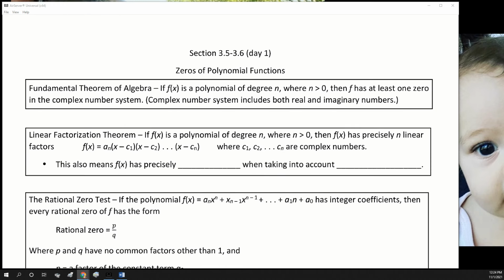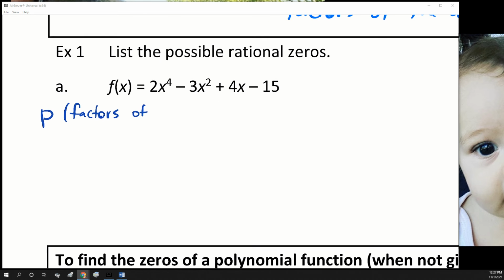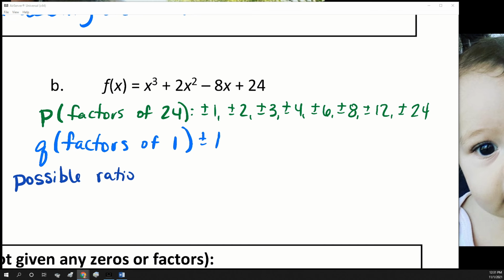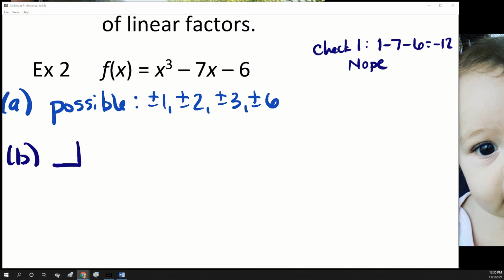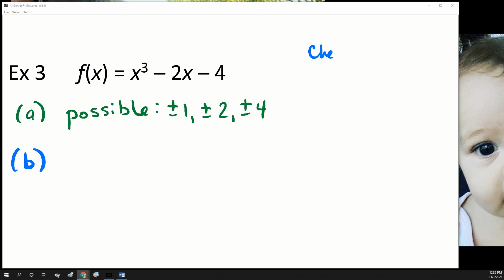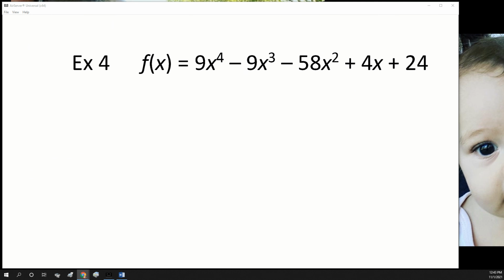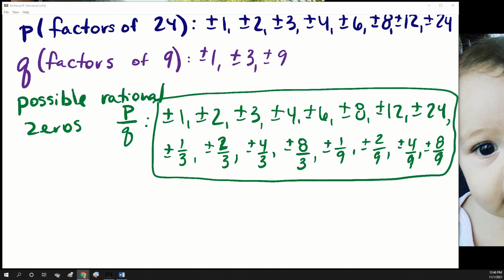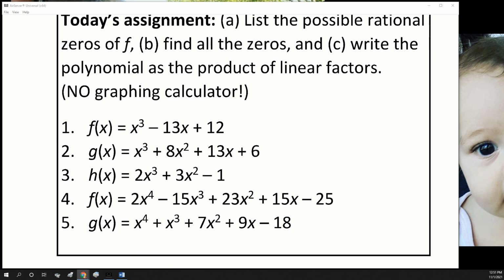Section 3.5-3.6 (day 1) Finding Zeros